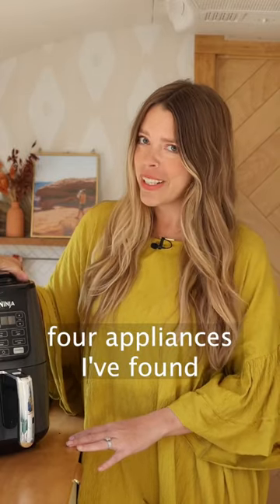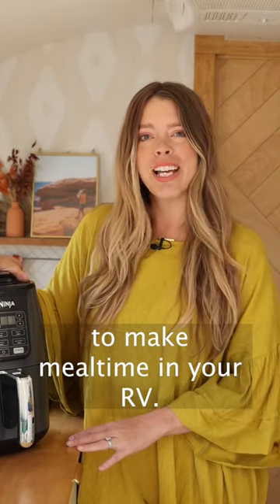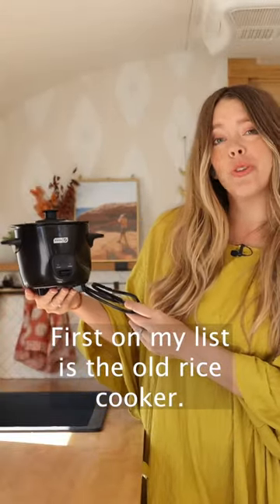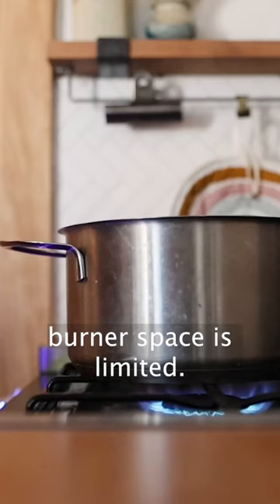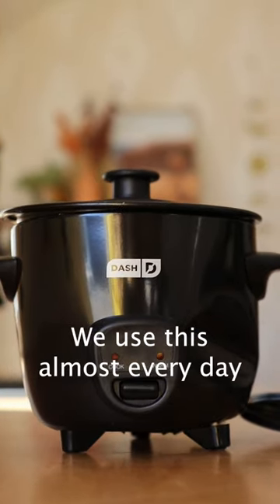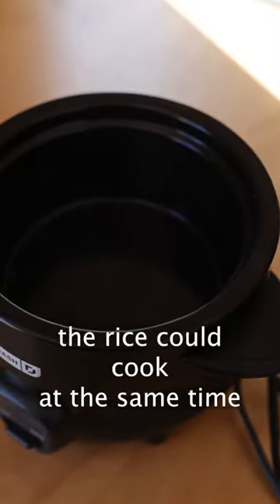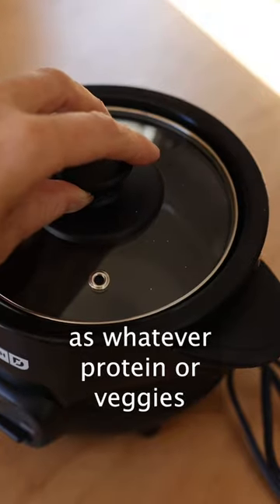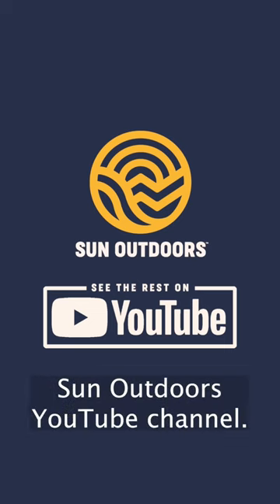These 4 RV Kitchen Appliances Will Make Your Life A LOT Easier in 2023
Are you planning on camping in your recreational vehicle in 2023? If so, then you'll want to check out these 4 RV kitchen appliances that will make your life a lot easier! See the rest of these handy appliances

From a rice cooker to an air fryer, a high speed blender and finally electric tea kettle, these appliances are sure to make cooking in your RV a lot easier. So if you're planning on camping in your recreational vehicle in 2023, be sure to check out these handy appliances!

Unwind the moment you arrive with amazing outdoor adventures at Sun Outdoors.

Explore your Sunnier Side with elevated resort experiences that bring you that third day of vacation feeling on day one.

Enjoy an up close and personal look at our RV resorts and campgrounds. These resort features give you a glimpse at experiences designed to take your vacation to new heights. Some highlights include spa services, marinas, and water parks, along with a variety of accommodations that range from RV and tent camping to glamping experiences and unique rentals.

Meet new people like Venturing with Sheena and Jason or Hopscotch Roadmap. You can join them as they experience different adventures during their visits to our resorts at Sun Outdoors. These road warriors also provide great travel tips and tricks on RVing.

We highlight today’s incredible RVs from our guests at Sun Outdoors as they show you around their RV Cribs. These luxury RVs include surprising features like kitchens with granite or marble countertops, bathrooms with full showers and double sinks, fireplaces, and built-in spaces for outdoor entertaining.

You can also enjoy walkthroughs of our vacation rentals on Sunny Spaces to check out our version of home away from home. Our host takes you through a variety of cabin and cottage rentals, park models, and unique rentals like yurts and Conestoga Wagons.

Find all the ingredients for your perfect outdoor vacation with us. You can get more information by visiting the Sun Outdoors or stay up to date with the latest on Facebook, Instagram, TikTok, and Pinterest.